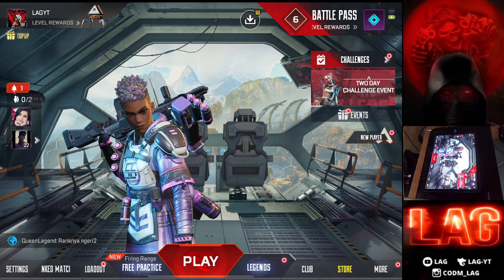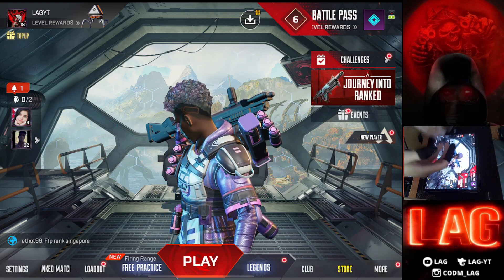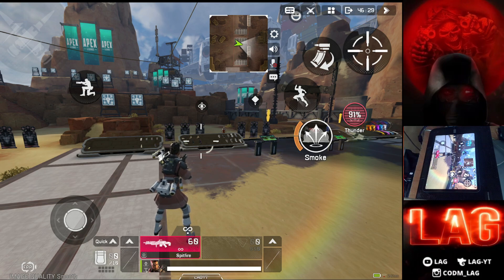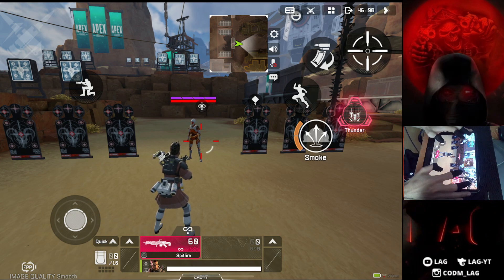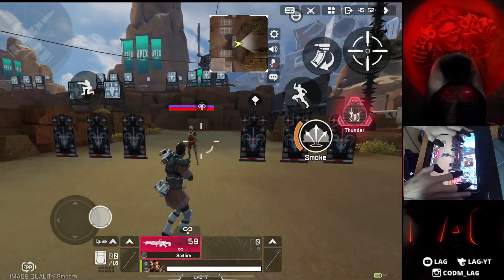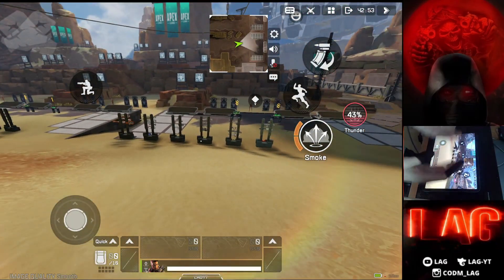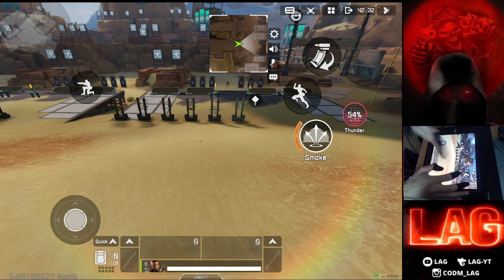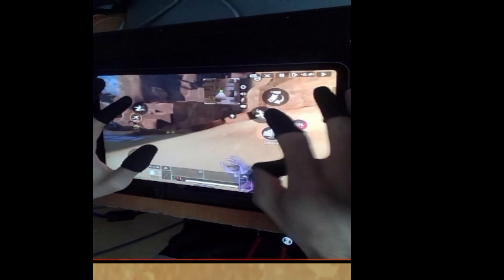APEX LEGENDS MOBILE BEGİNNERS HANCAM GUIDE IPAD 2021 6FINGERS GAMEPLAY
hi some tips for the neginners to apex mobile im codm streamer and youtuber if you like this video pleas let me know in the comments so i can do part 2 and thanks for whatching